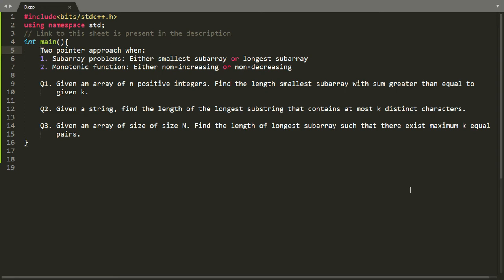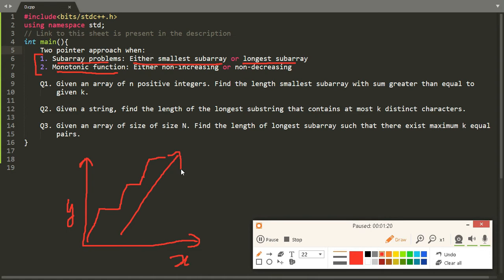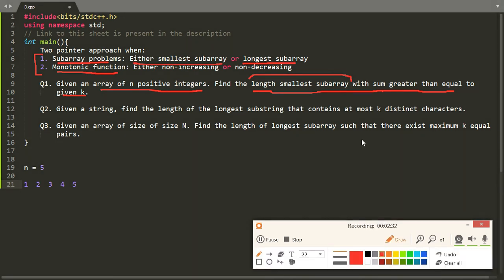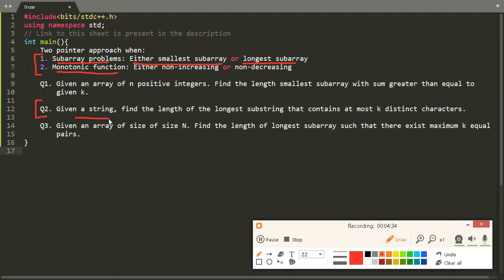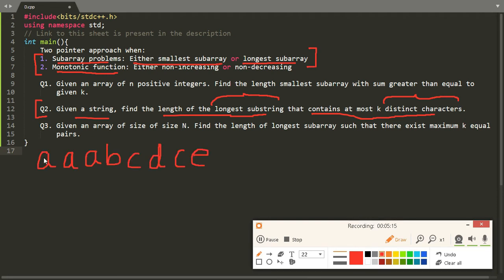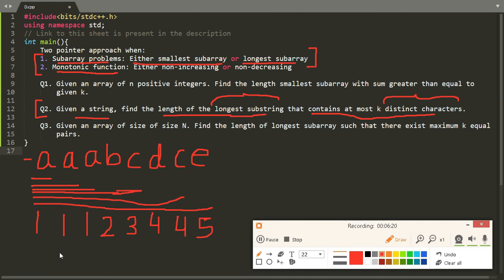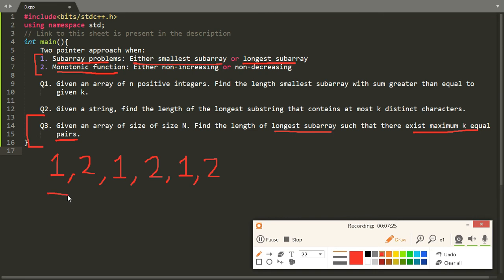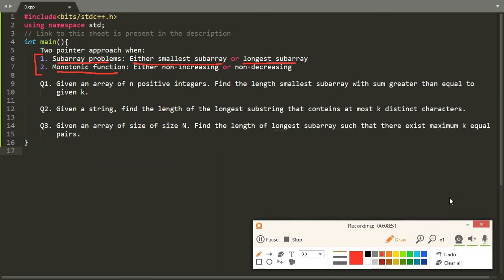Two Pointers Technique | Generalized Approach | Algo Structures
Hi Guys!
In this video, I have discussed a general way to find which problem can be solved using two pointers technique.

Generalized approach
Algo Structures
Algo Structure